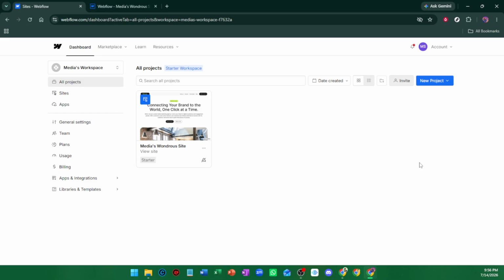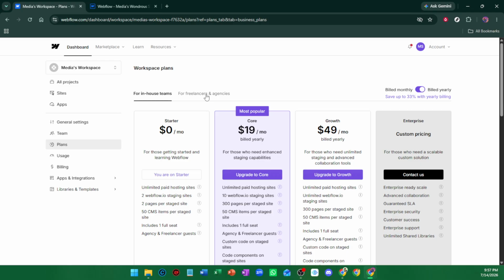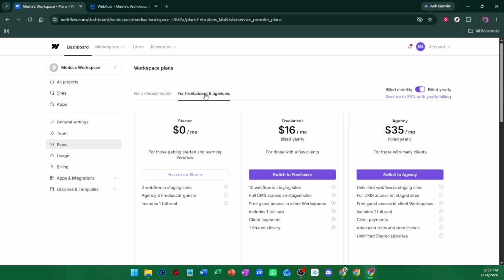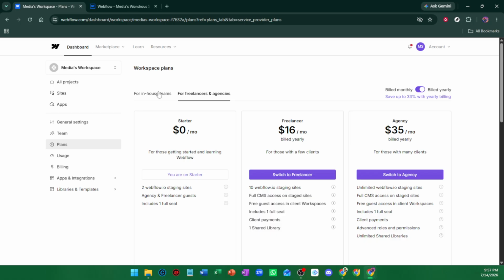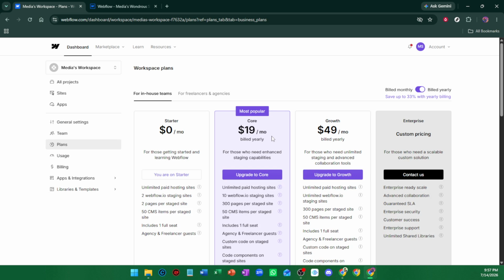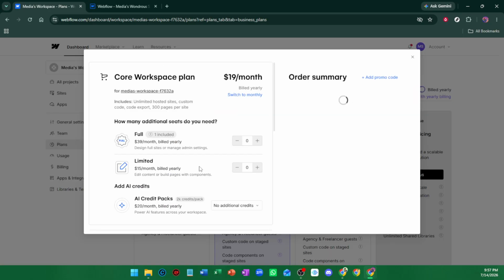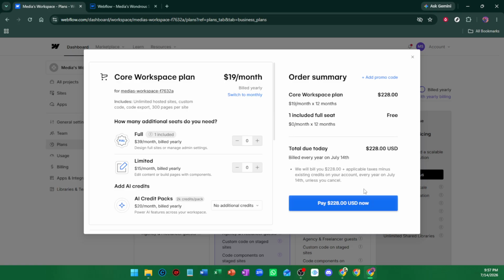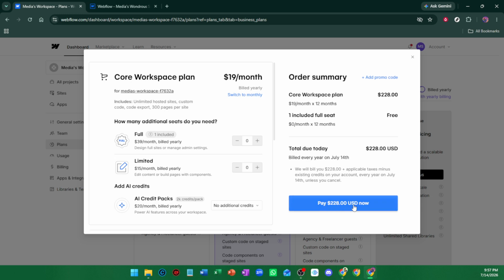How to Change Webflow Pricing Plan [2026 Guide]